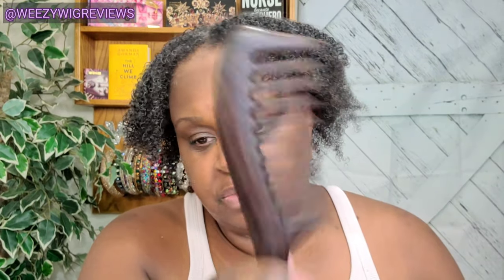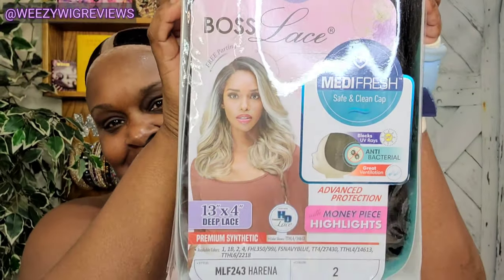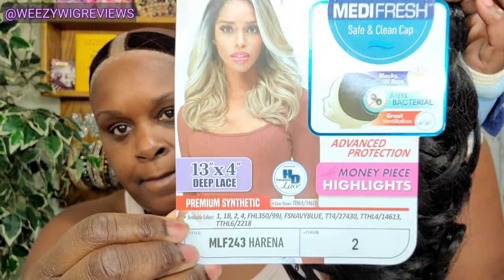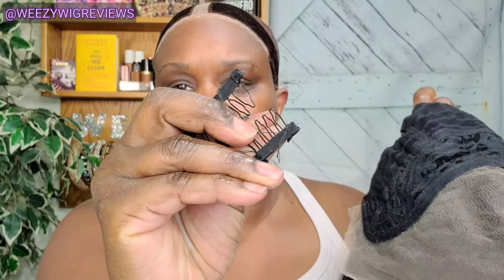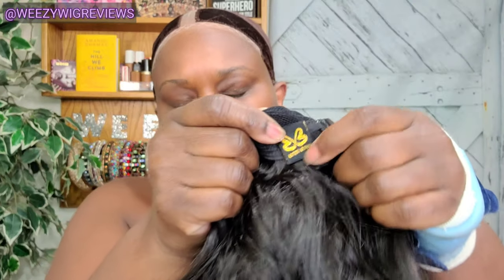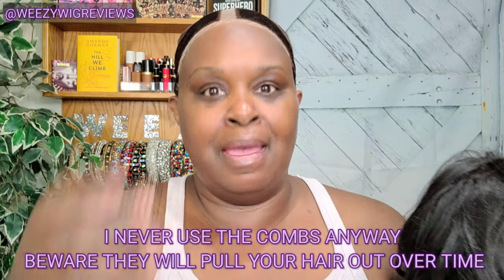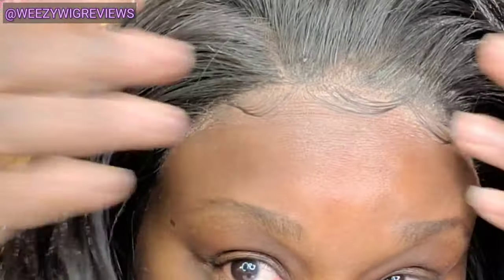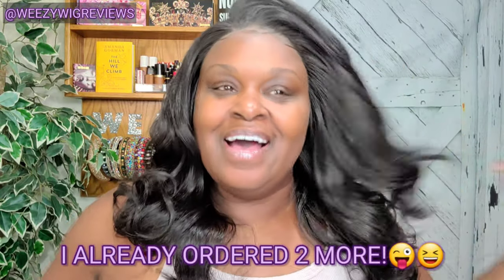GRWM VLOG FOR MY 2nd HAND SURGERY/WHICH WIG DID I WEAR/ INSTALL & MUST HAVES/Ft@BobbiBossHair HARENA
Hi Weezettes! Hey come along while I vlog a little & GRWM for my 2nd hand surgery. I think I picked the perfect lace front synthetic wig for surgery. Watch me install it, see what products I used after washing my hair & the struggle this lace tried to give me but I DID NOT CARE!👊🏾 b/c I was winning regardless!😜 Let me know in the comments what you think & what you may have done differently!🤔 Remember keep it classy & with love! Life is too short & my block game strong!🤨💪🏾

🛍 Elevatestyles (Wig & Hair Product Purchases)

💕 Please allow all vids you watch to play until the end if you can & watch the next vid. That's what tells the YouTube algorithm to push my vids out there. Ty so much Queens & Thank you for your continued support! Fr! Fr! It means the world to me!💋 💕

🚶🏾‍♀️Follow me also on:

 TikTok & Facebook @weezywigreviews

🎁 To send me something to mention in a vid?
WeezyWigReviews
7055 MEXICO RD
SUITE 1246
(Keep in mind I'm going to tell my true thoughts & experiences)

》》FTC*** All products & wigs have been purchased by me unless otherwise stated. Please know my honest review is always given in each & every video posted. Always do your own research before making purchases of items reviewed &/or mentioned.